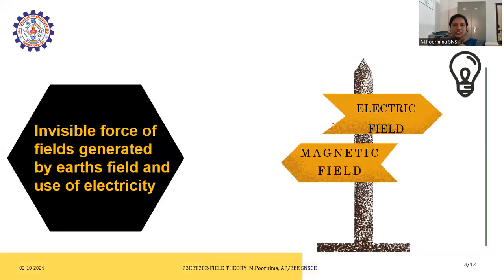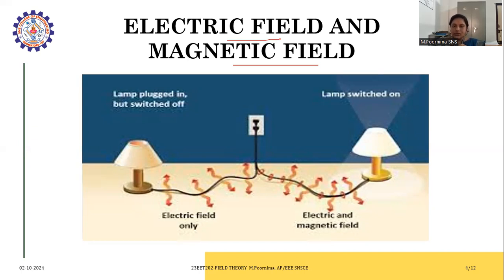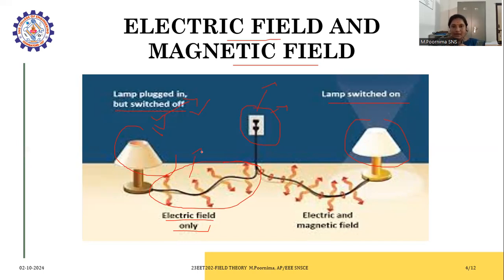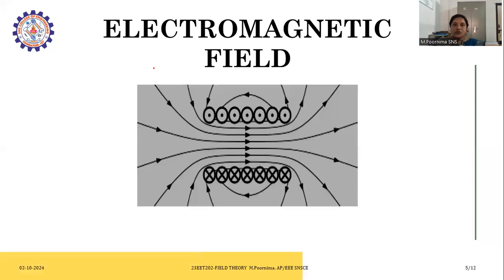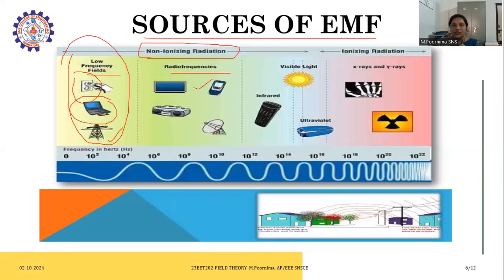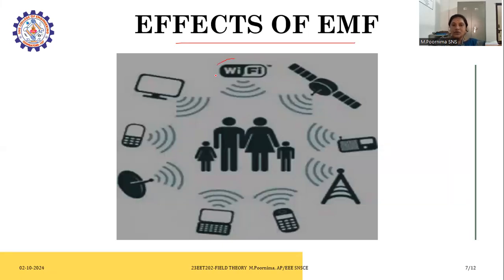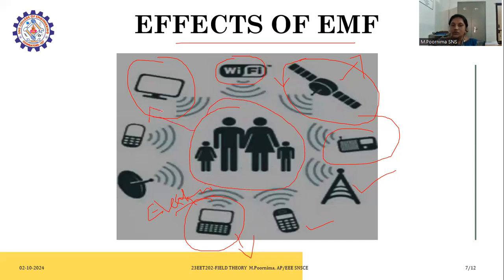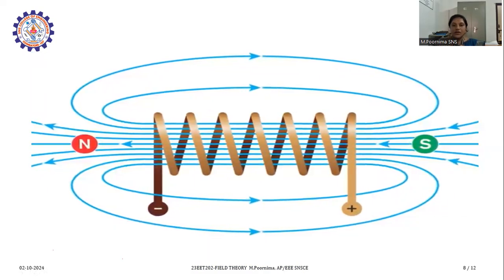Sources and Effects of Electromagnetic Fields | M.Poornima | SNS Institutions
This video explores the origins and impacts of electromagnetic fields (EMFs) in our daily lives. Learn about common sources like power lines, electronic devices, and natural occurrences, as well as the potential effects EMFs can have on health and the environment. Discover how different types of EMFs interact with biological systems and what steps can be taken to minimize exposure.